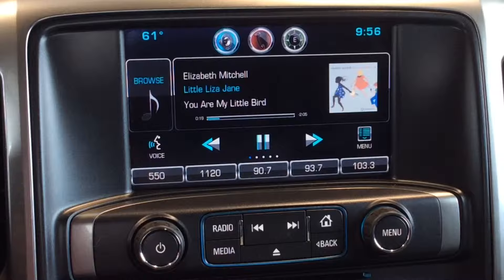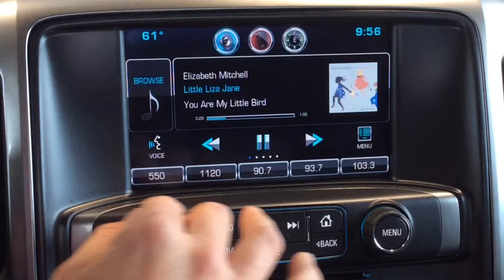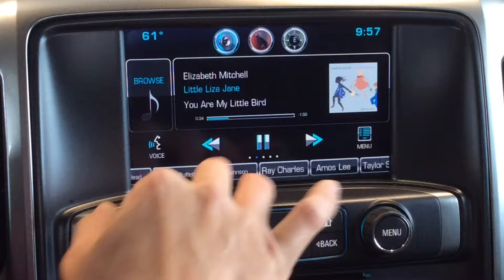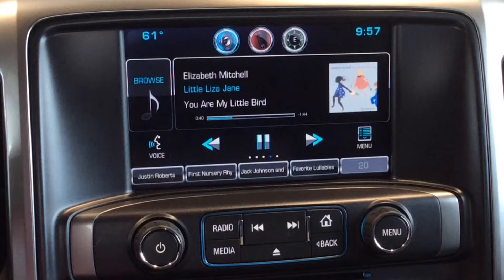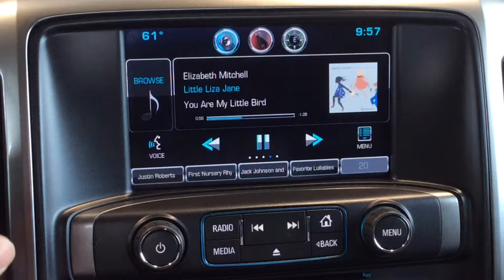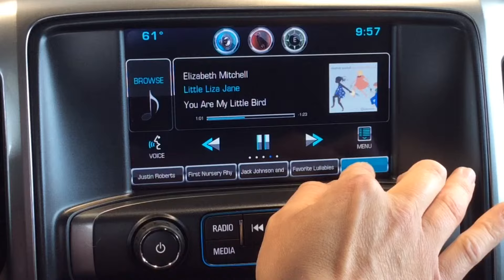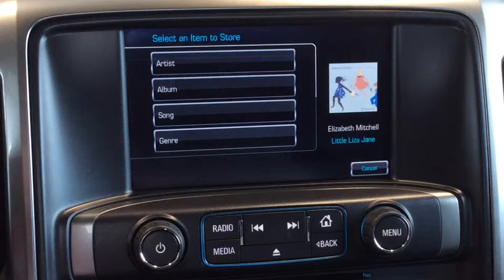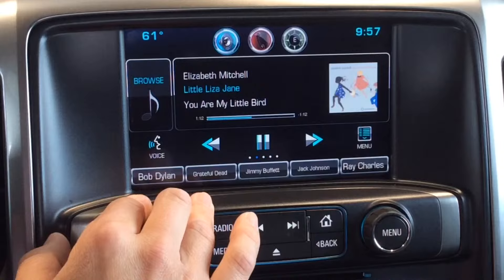HOW TO Save Artists like Radio Favorites-Chevy MyLink Radio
Matt "TechMattic" Tyson shows you how to save media information (Artists, Songs, Albums, Playlists) to your Chevrolet MyLink radio just like a radio preset. This quick Tech Tuesday video shows you how to access the music you love quickly and easily in your New Chevrolet.